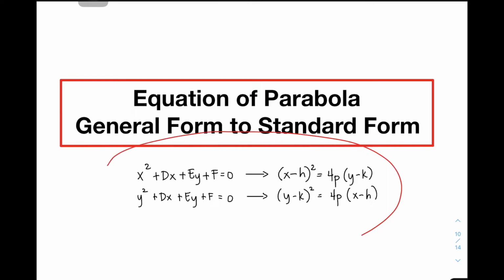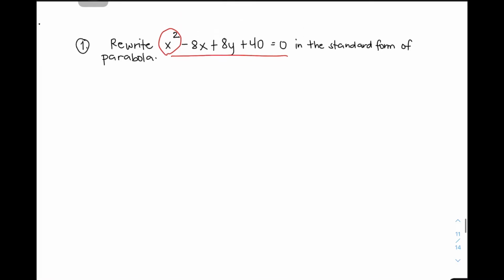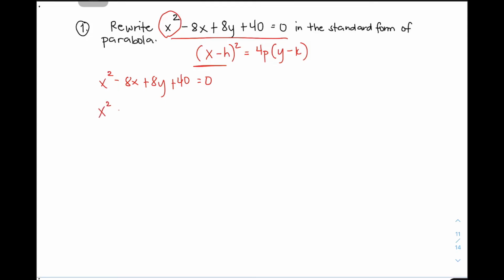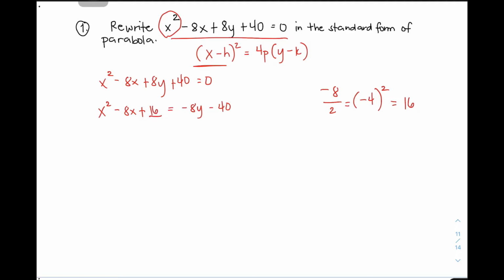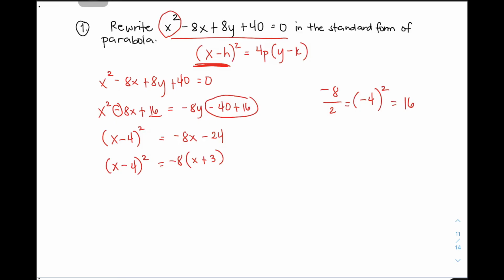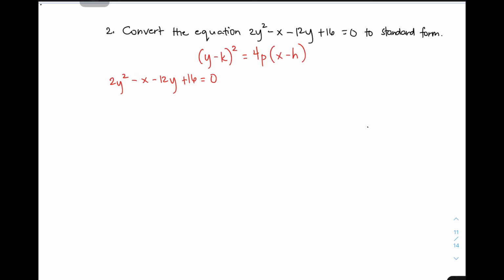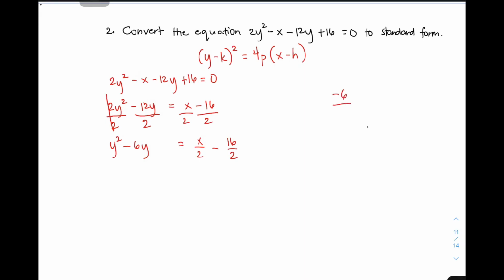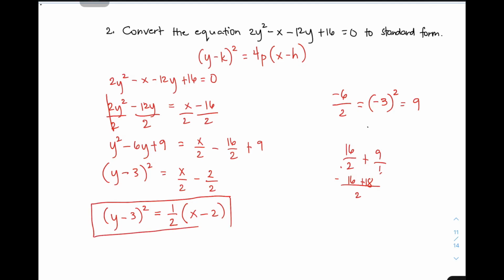Pre Calculus - Transformimg Equations of Parabola from General Form to Standard Form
This video will give you knowledge about Parabola of Conic Sections.
Pre Calculus is a difficult subject for Grade 11 students, so I have created a video for you guyz.

GeneralFormtoDtendardFormoftheEquationof Parabola